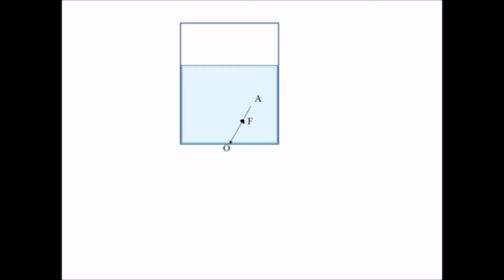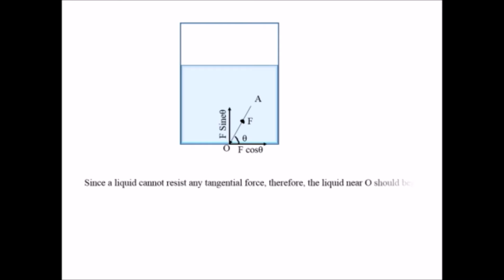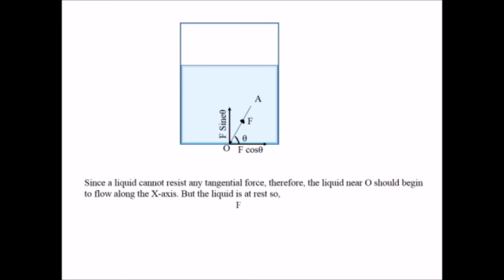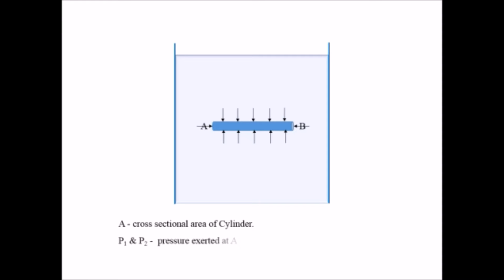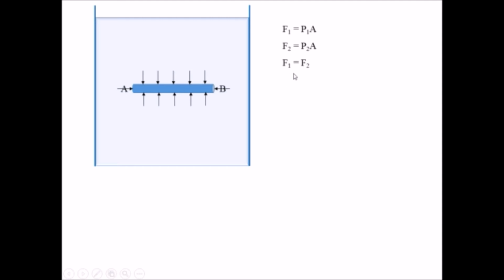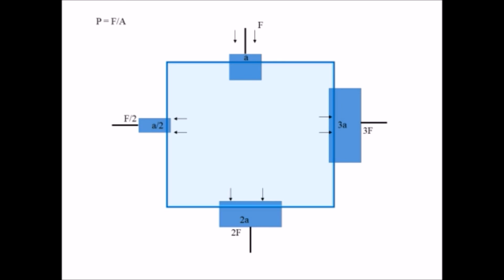Pascal's Law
Pascal’s Law stated that if gravity is neglected, the pressure at every point of liquid in equilibrium of rest is same. This law also accounts for the principle of transmission of pressure in liquids or gases. In this form, Pascal’s law states that increase in pressure at one point of the enclosed liquid in equilibrium of rest is transmitted equally to all other points of the liquid and also to the walls of the container, provided the effect of gravity is neglected.